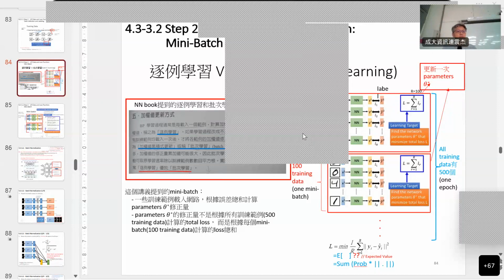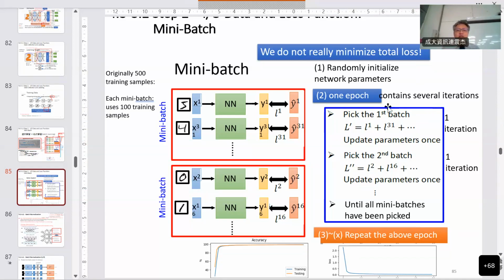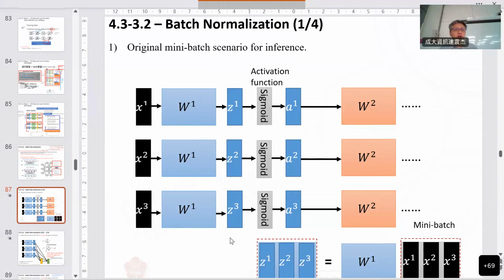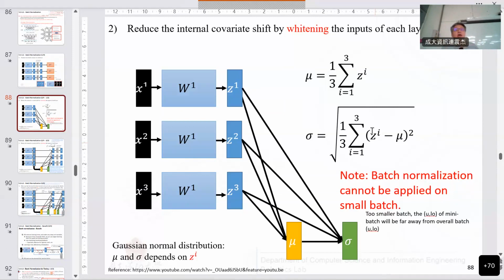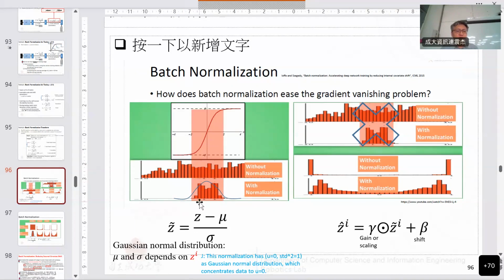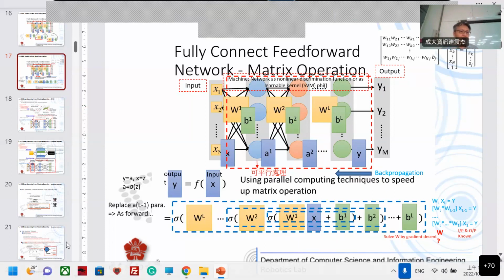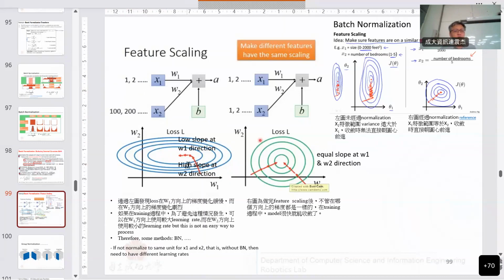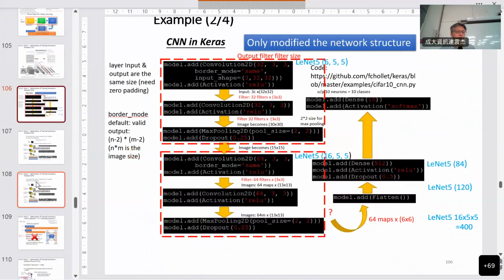電腦視覺與深度學習_20221027_Dl_01_1-3_Dl_Design_Classify